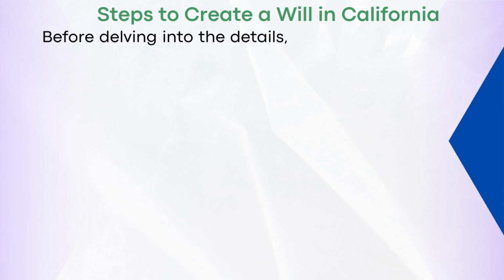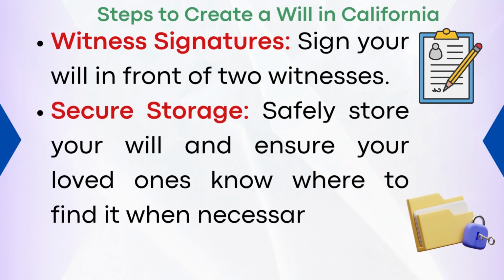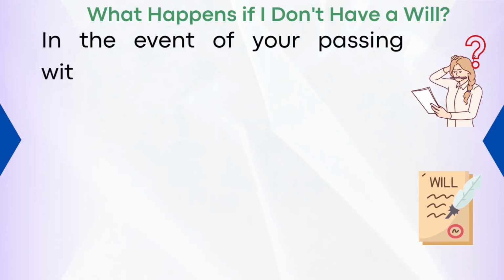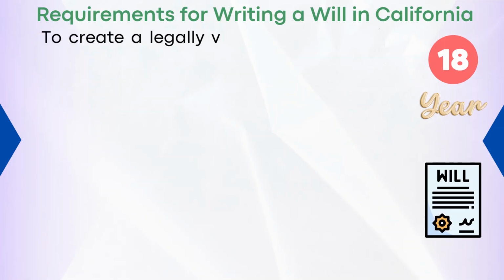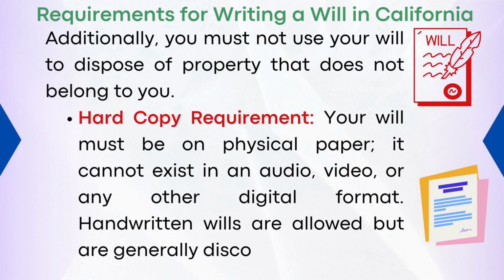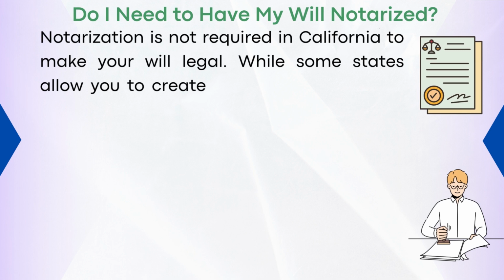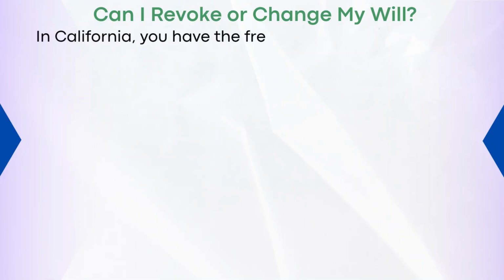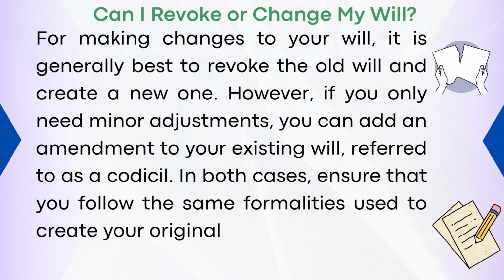How To Create a Will in California (2026)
In this video I explain how to create a will in California.

00:00 Introduction
00:34 Steps to Create a Will in California
01:17 Why Should You Make a Will in California?
01:53 What Happens if I Don't Have a Will?
02:19 Do I Need a Lawyer to Make a Will?
02:41 Requirements for Writing a Will in California
03:22 How to Sign Your California Will
03:53 Do I Need to Have My Will Notarized?
04:15 Should My Will Name an Executor?
04:33 Can I Revoke or Change My Will?
05:18 Can I Make a Digital or Electronic Will?
05:35  Conclusion